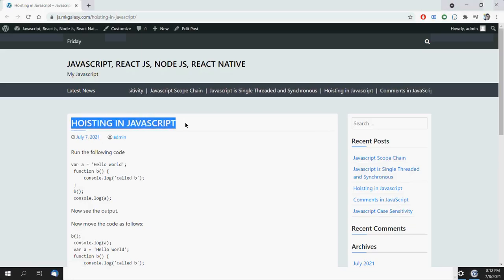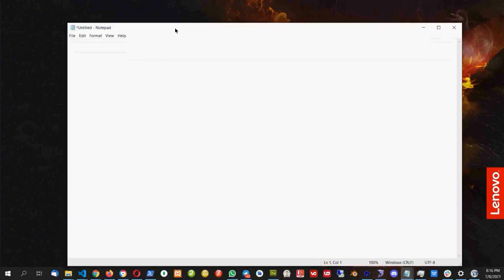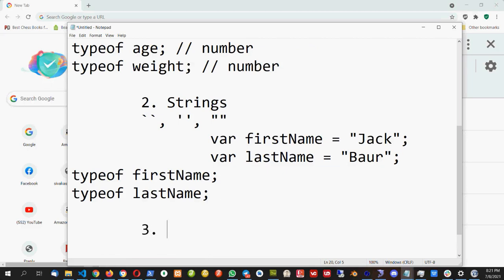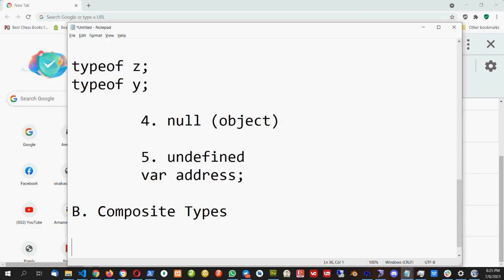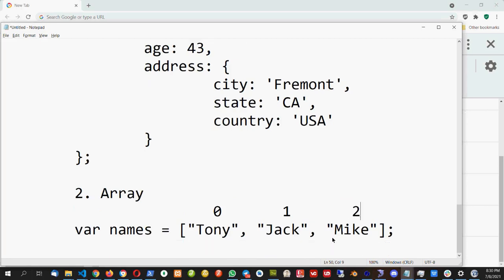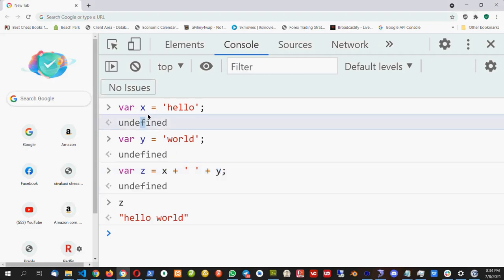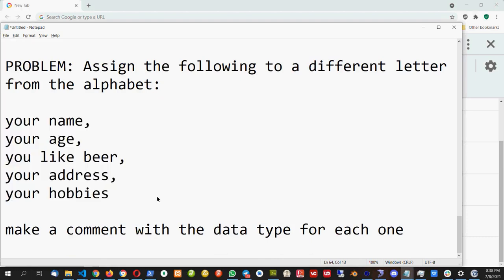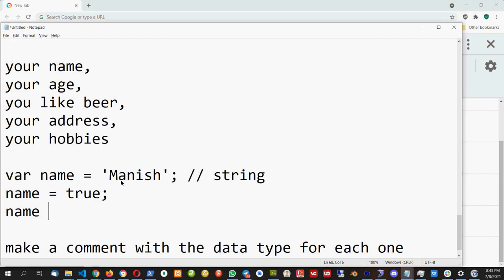Lesson 2. 2021 07 08 javscript data types